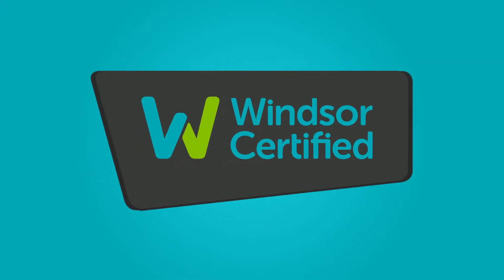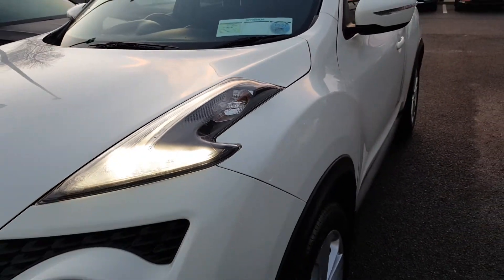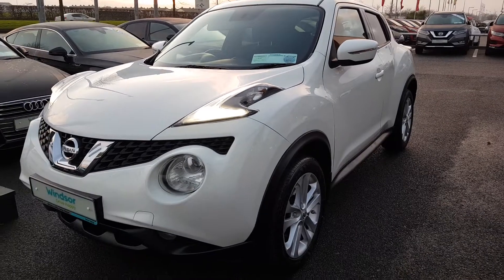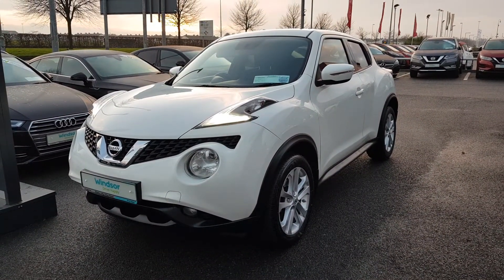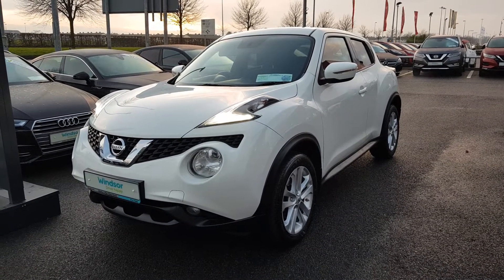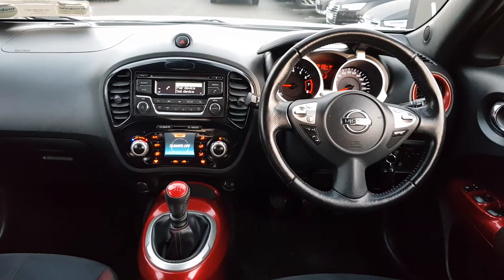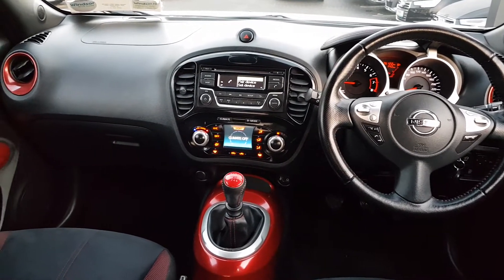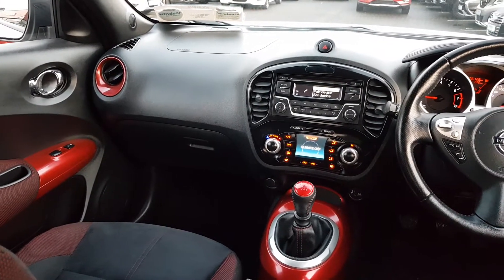151MH520 - Windsor Liffey Valley Nissan Nissan Juke 1.2 SV INT PK 4DR 12,9...